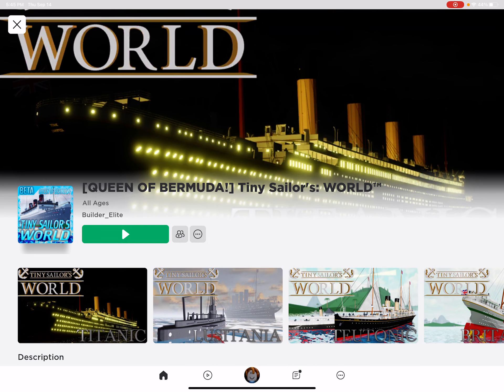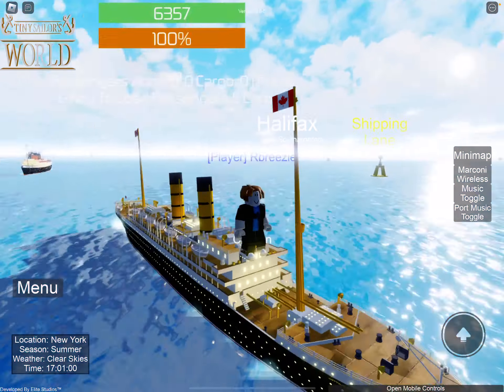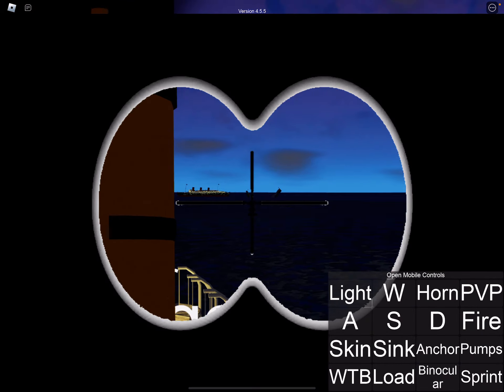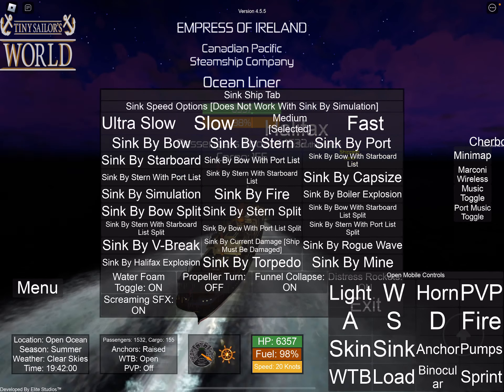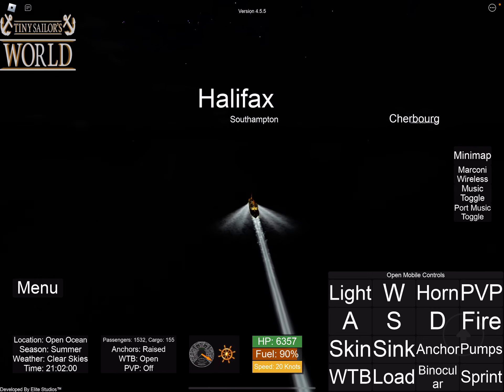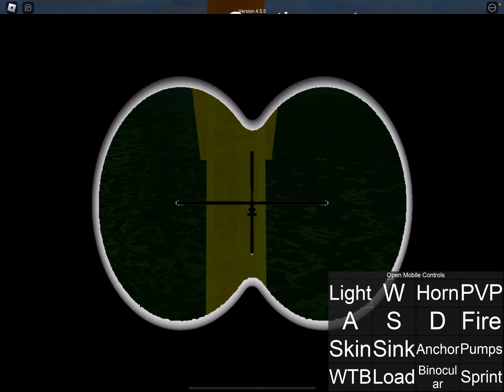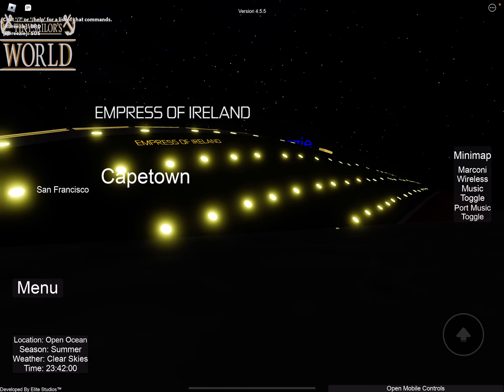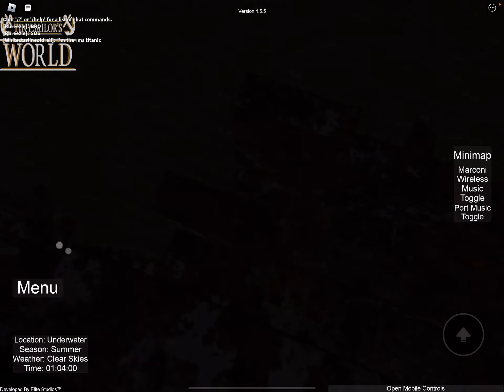EMPRESS OF IRELAND?! (Tiny sailors world)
We are checking out the empress of Ireland in tiny sailors world!